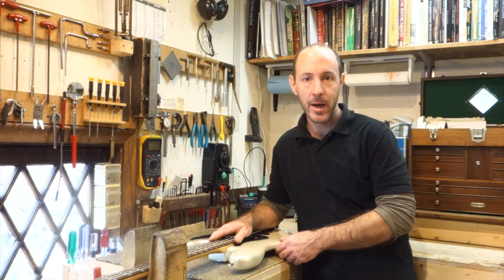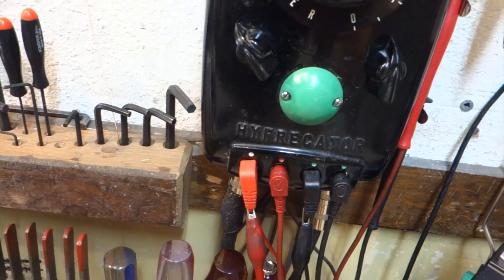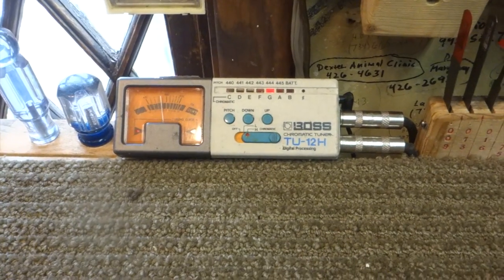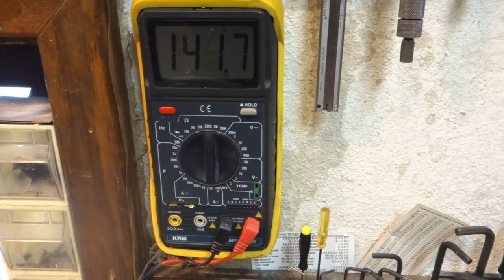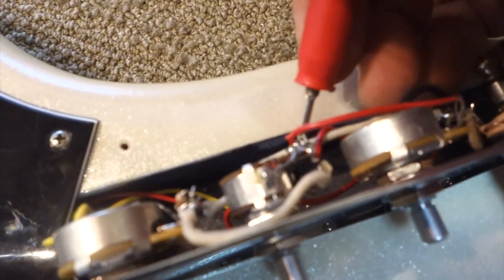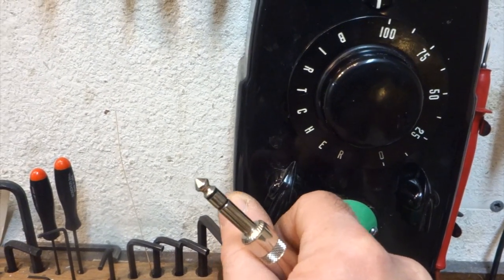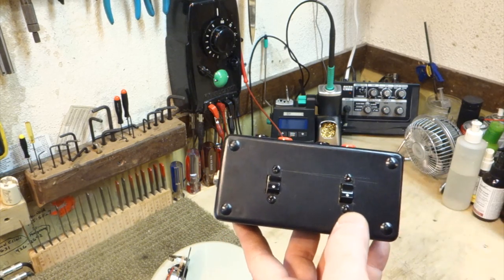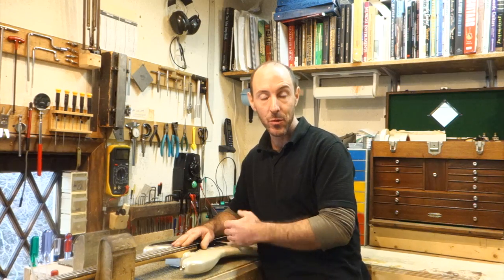Guitar Bench Control Switch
A switching system for guitar techs to easily choose between typical electronic tools.